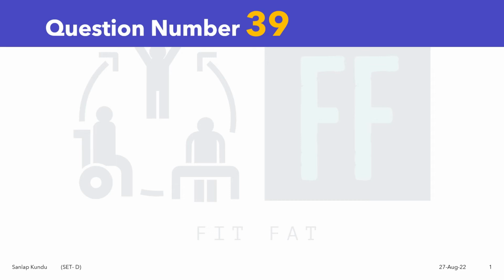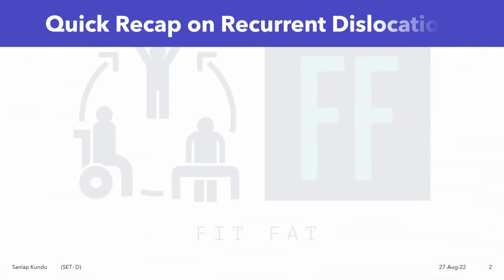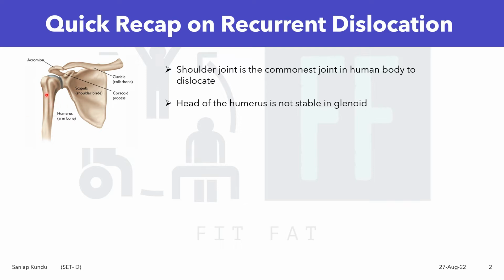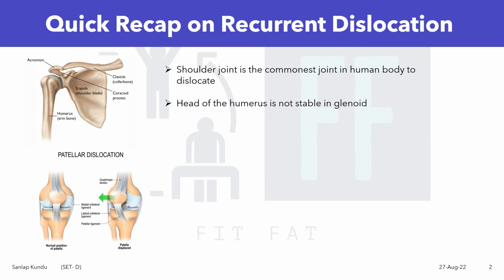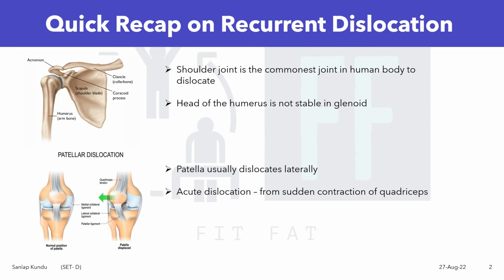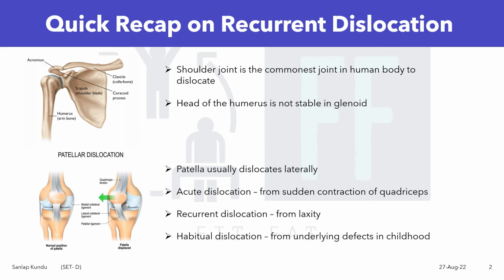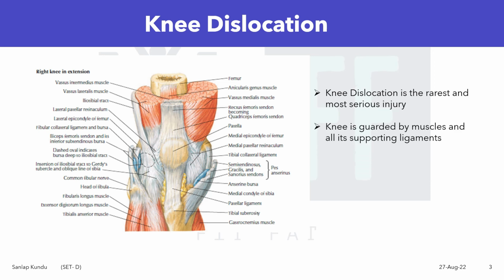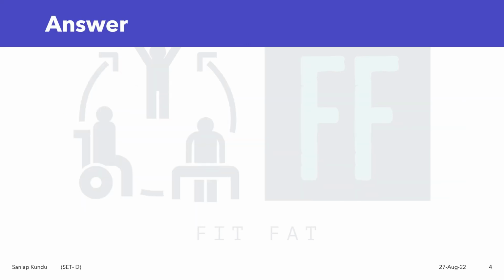JMI MPT Entrance 2022 Question Paper Solution with Explanation 📚 -Question 39/ Recurrent Dislocation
Question 39 -
Recurrent dislocation is least common in which joint?

Hello Viewers,
In this segment, I will be uploading the solution of Jamia Milla Islamia jmi Master of Physiotherapy MPT paper 2022 (Set D) - 1 mcq per day...

Please Note that the solution of these mcq's are not official answers... I have done my own research and found out the answers. I also provided the explanation behind the answer...

So, if you think any answer is wrong, please make a comment with reference...

I have already uploaded the application process, about the entrance test and about the admission process in my Jamia Millia Entrance Test Video...

Please check this video for more details...